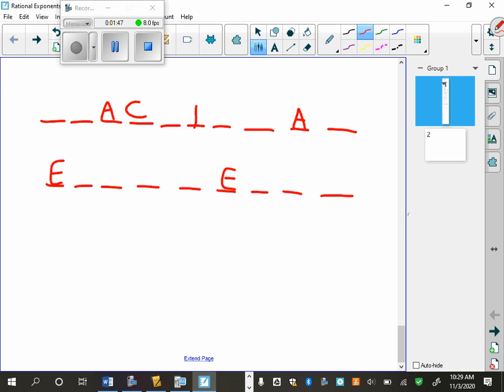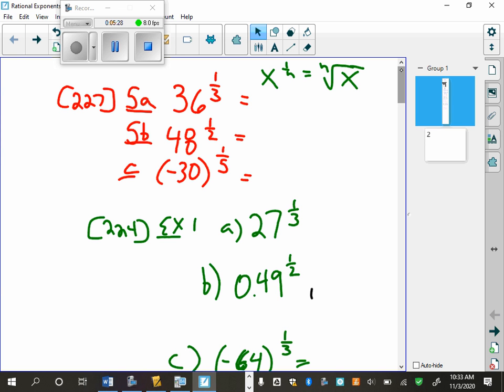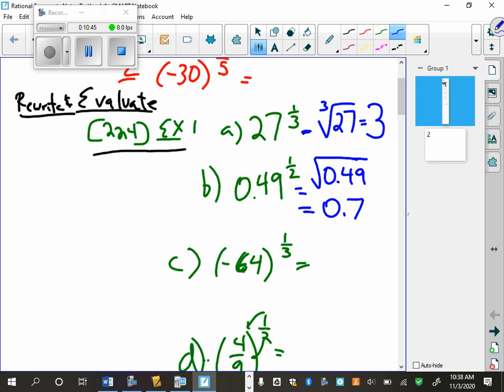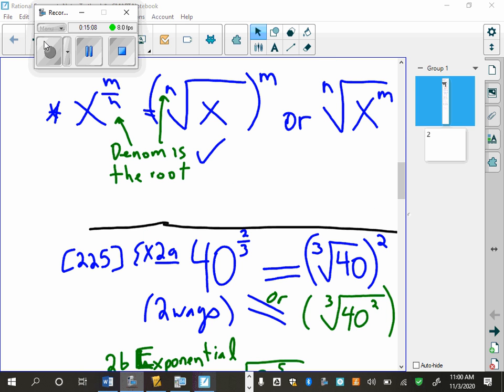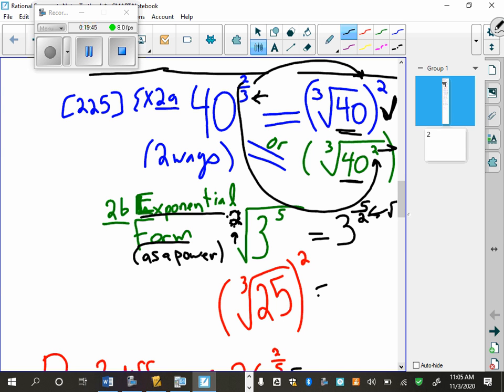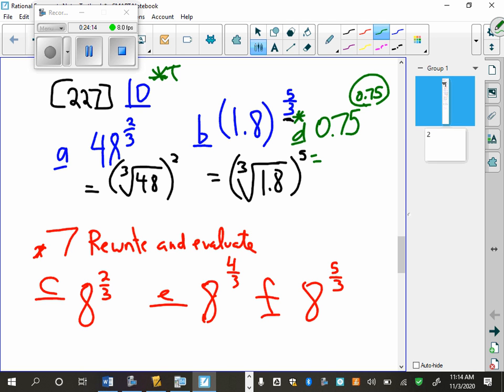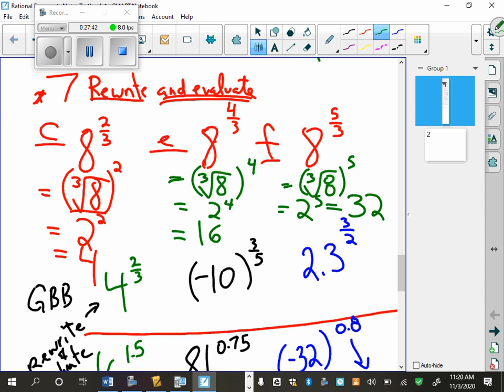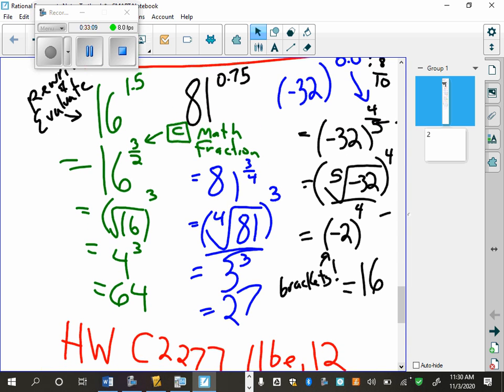Nov 3 Rational Exponents